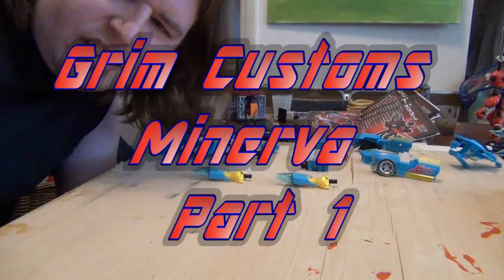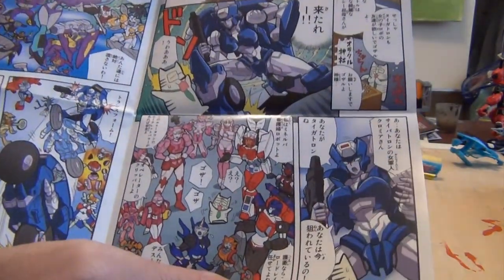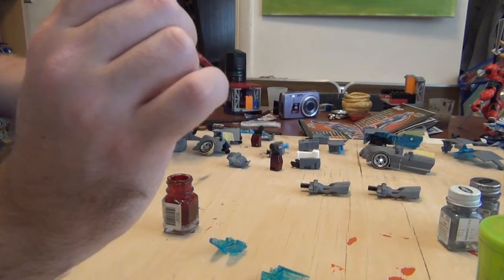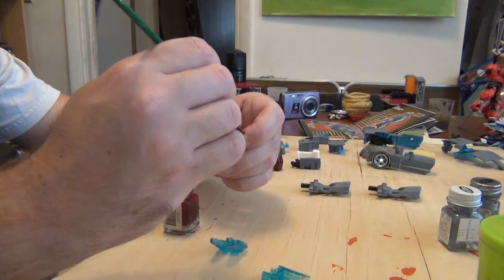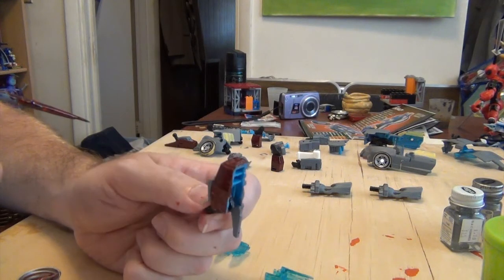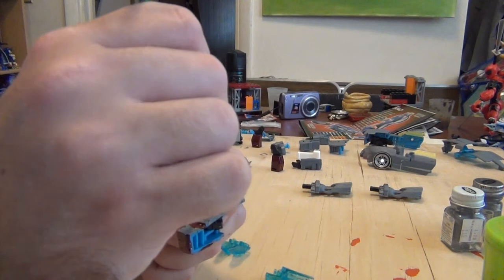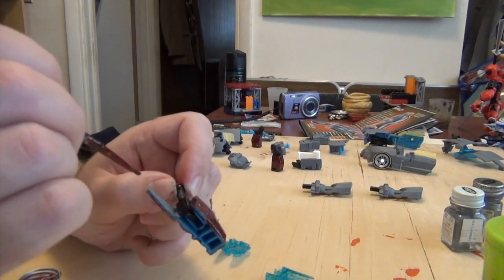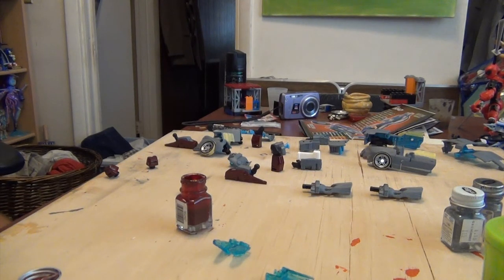Grim Customs Minerva Part 1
The Beginning of the Custom Painted Minerva series. Timing didnt go as well as i hoped on this one but I do hope you enjoy it all the same